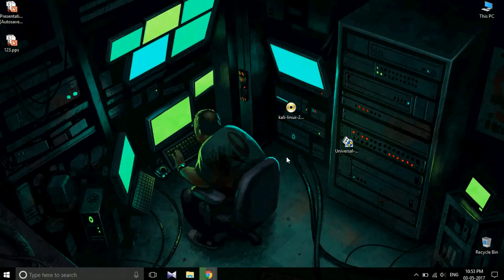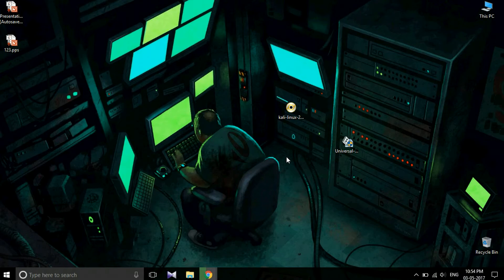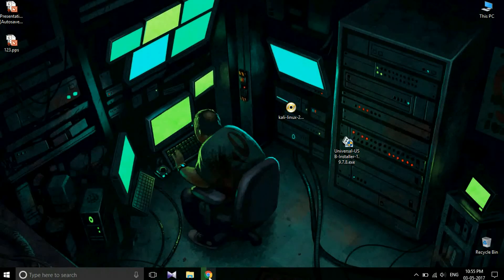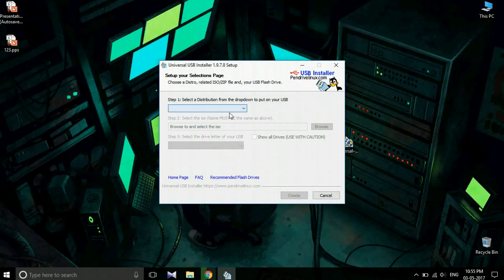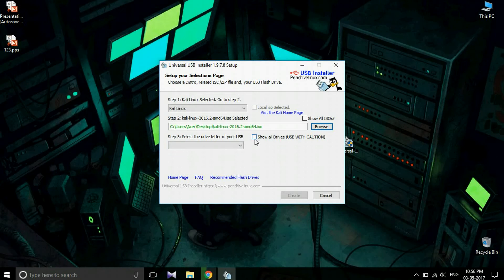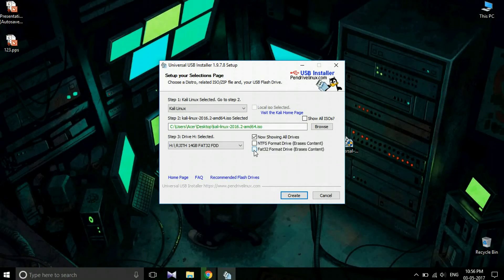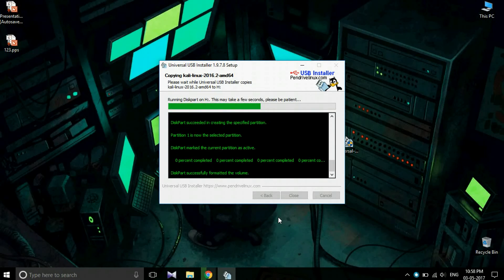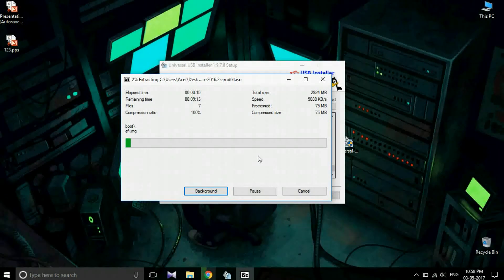Install KALI LINUX on USB Stick - [also other OS]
This video will teach you how to install Kali Linux on USB Stick. By this method you can install other OS too. The main advantage of this method is you can carry this USB Stick to anywhere and also you can use this OS on any device by plugin the USB Stick on the device.